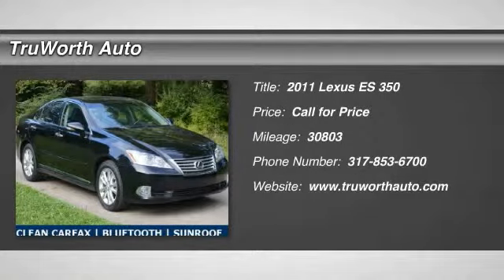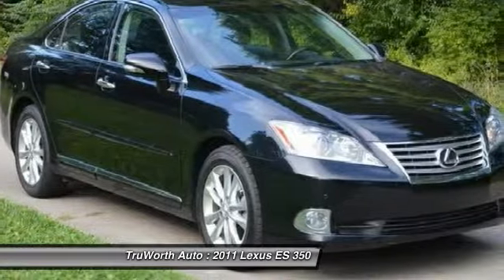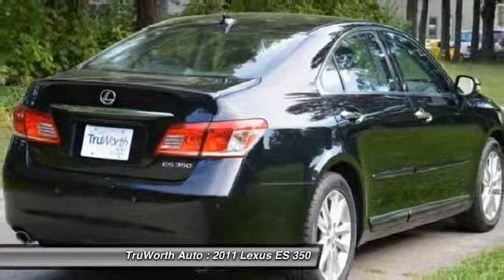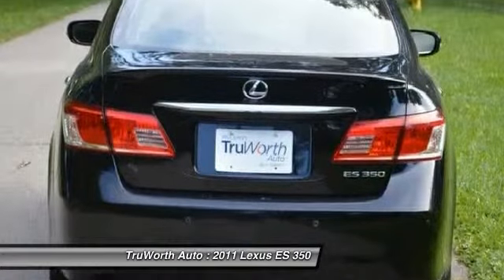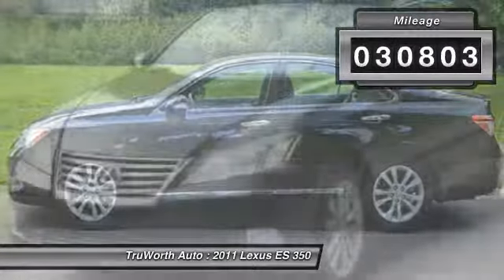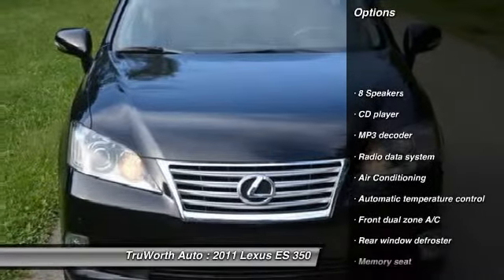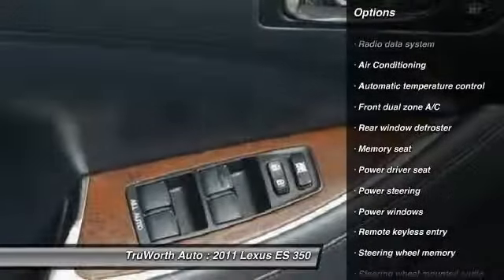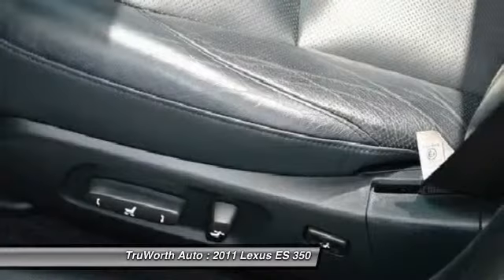2011 Lexus ES 350 Indianapolis IN 4020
TruWorth Auto
3006 E. 96th St.

CLEAN CARFAX, Super LOW Miles on this ES 350!  Great condition inside and out - NONSMOKER.  Equipped with NAV, Backup CAMERA, SUNROOF, BLUETOOTH, Cruise control, Heated/ COOLED LEATHER seats, Parking SENSORS, DUAL ZONE Automatic climate control, power rear SUN SHADE and lots more! Priced way BELOW market value with NO Dealer fees or Doc fees!  Come take it for a test drive today!  BrCopy and Paste to view this Vehicle's personalized page!brbrFive Reasons to Visit TruWorthAuto.com:br1) Over 50 HD Photos of EVERY vehicle!br2) HD VIDEO of every vehicle!br3) Industry-exclusive Vehicle Scorecard of every vehicle!br4) CARFAX Report on every vehicle!br5) Instant Trade-in Value on YOUR Vehicle! brbrbrbr